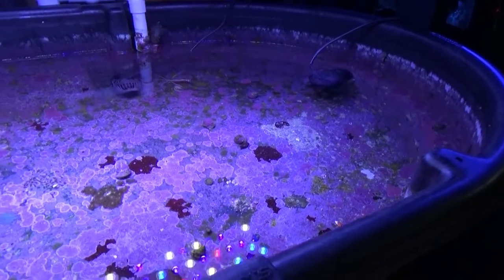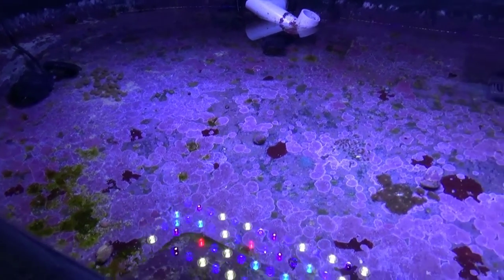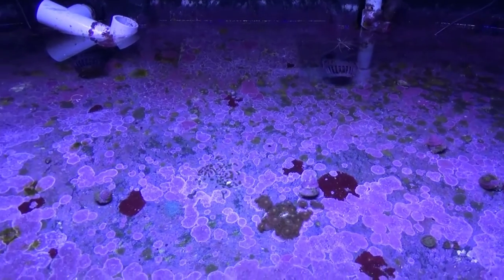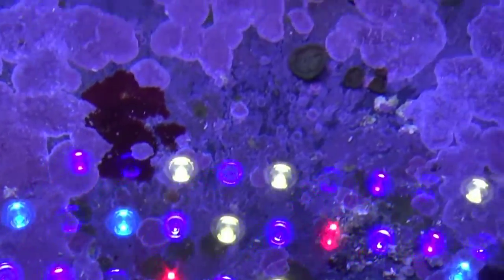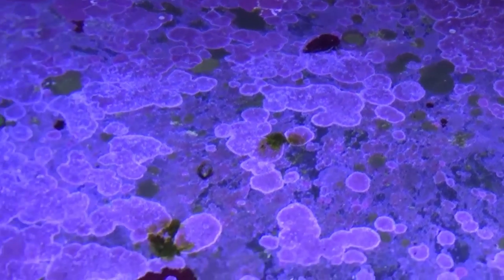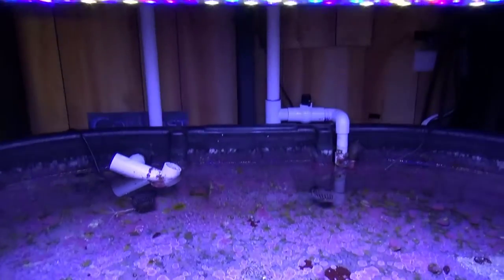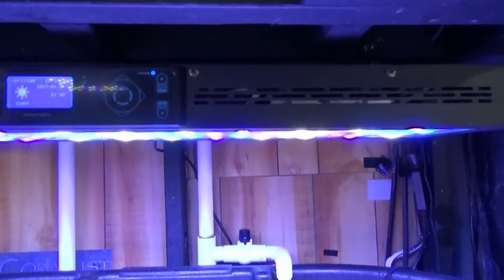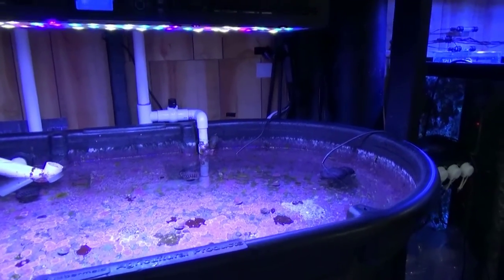To much Coraline!... Algae removal with darkness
We  have to much coraline algae in our frag tank and it is costing us good calcium, alk and mag so we are going to turn off the lights and see how long it will take for all the coraline to die off.